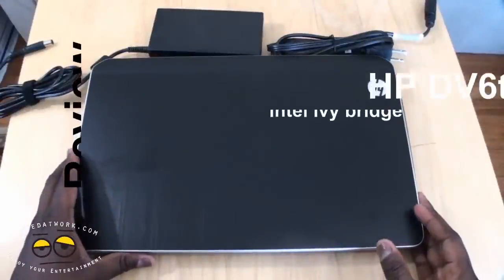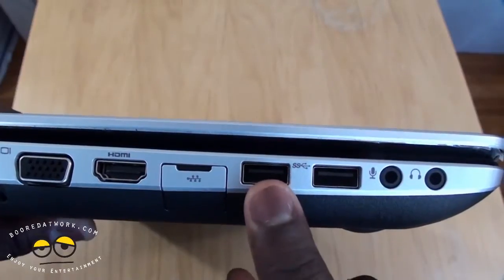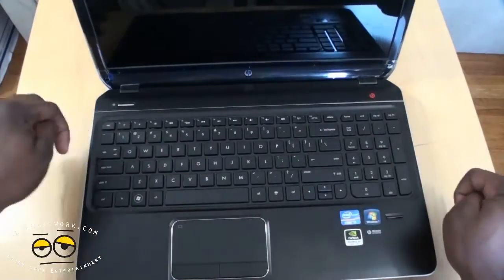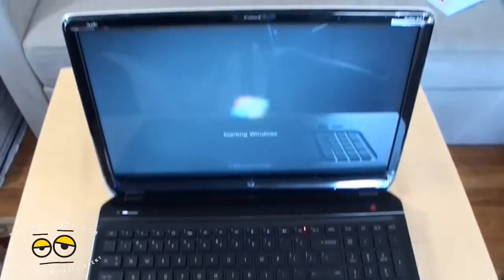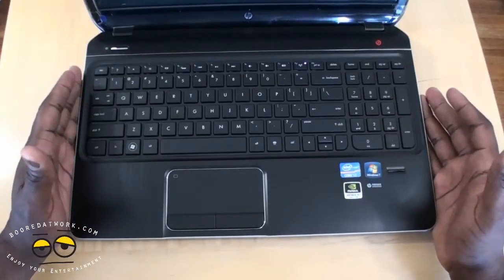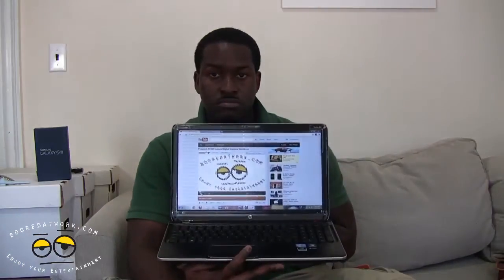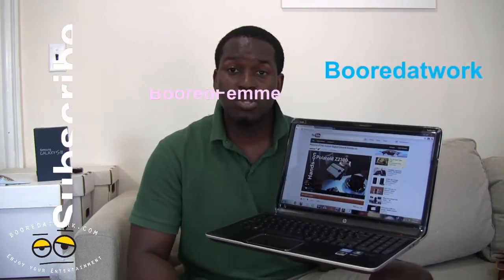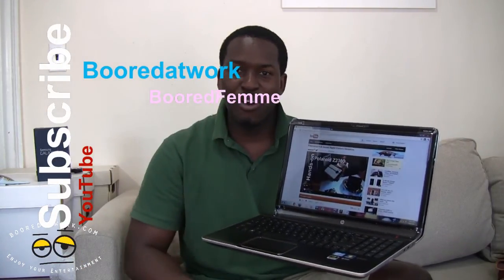HP DV6t Quad ED Laptop Review - 3rd Gen Ivy Bridge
Specs

dv6t Quad Ed
• 3rd generation Intel(R) Core(TM) i7-3610QM Processor (2.3 GHz, 6MB L3 Cache)
• NVIDIA(R) GeForce(R) GT 630M Graphics with 1GB GDDR3 memory [HDMI, VGA]
•  8GB DDR3 System Memory (2 Dimm)
• 1TB 5400 rpm Hard Drive
• NO mSSD Hard Drive Acceleration Cache
• 6 Cell Lithium Ion Battery - Up to 6.0 hours of battery life +++
• 15.6-inch diagonal HD BrightView LED-backlit Display (1366x768)
• Blu-ray player & SuperMulti DVD burner
• HP TrueVision HD Webcam
• Intel 802.11b/g/n WLAN and Bluetooth(R)
• Backlit Keyboard